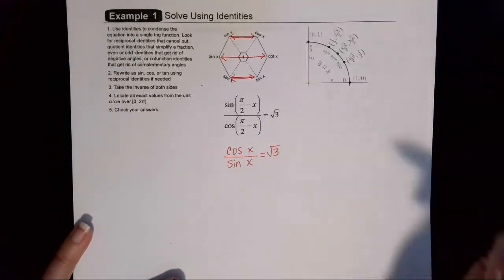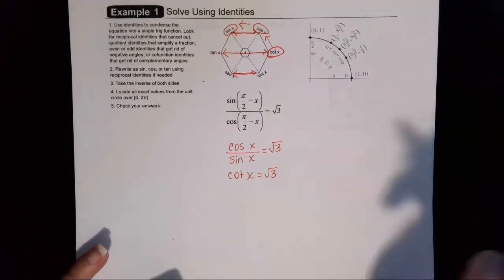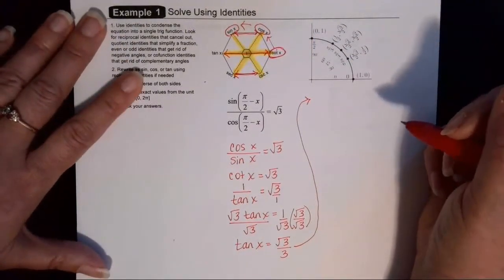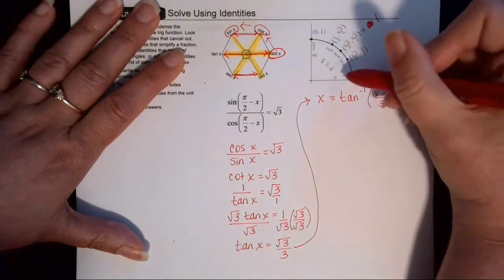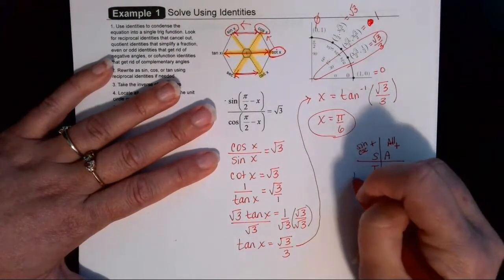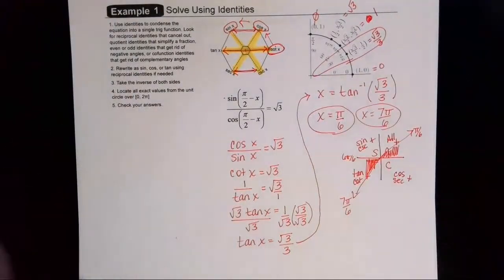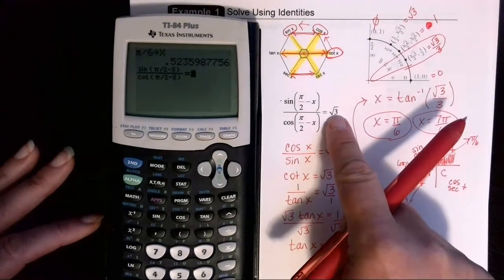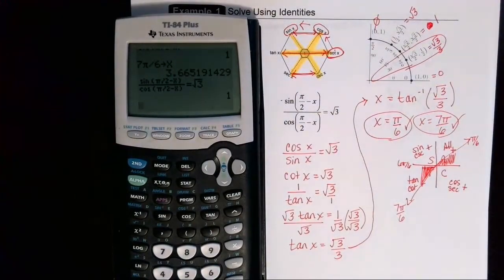U7L3 Ex.1A: Trig Equations with Identities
In this video we use cofunction identities, a quotient identity, and a reciprocal identity to solve a trig equation for exact values between 0 and 2pi. We review how to recall these fundamental trig identities using the Trig Identity Hexagon graphic organizer and how to use the first quadrant of the Unit Circle to locate exact answers for tangent, then use reference angles to find the other answer in other quadrants.  We finish by learning how to use a graphing calculator to check both solutions.